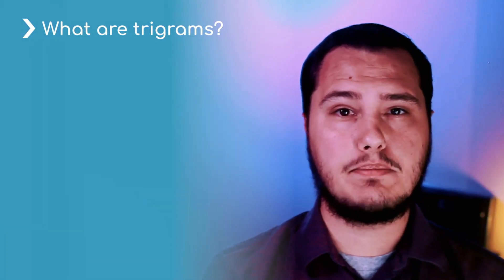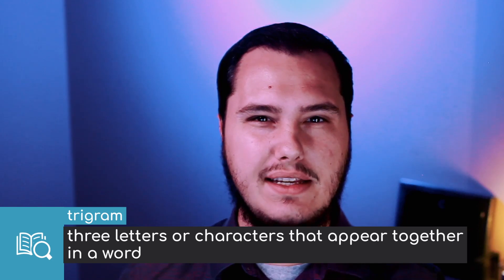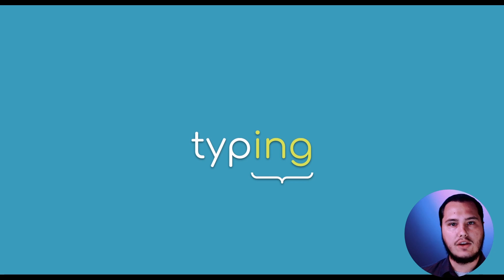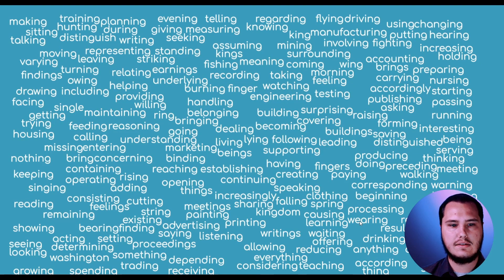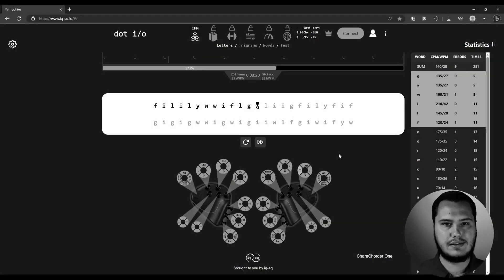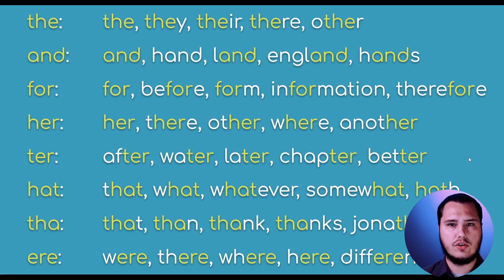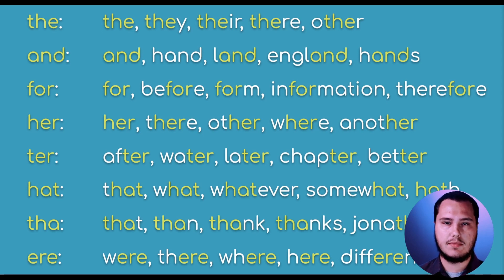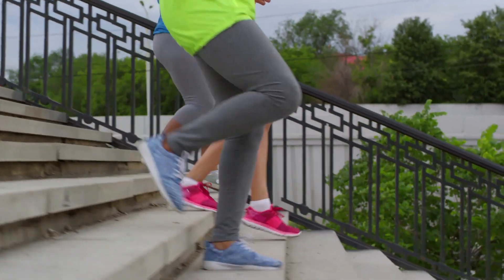ChorderClub Essentials (4b of 6): Trigrams - CharaChorder Lite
In this video, we will explain what trigrams are and why they are an important part of learning how to type.

00:36 What are Trigrams?
02:37 Muscle Memory
08:58 Ebbinghaus Forgetting Curve
14:04 Trigrams Tier
15:31 Duplicate Key